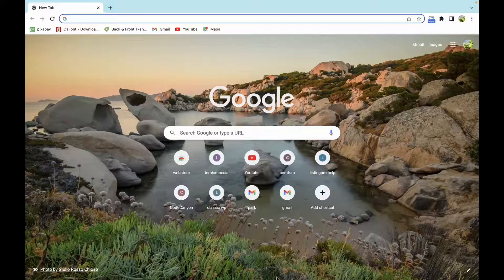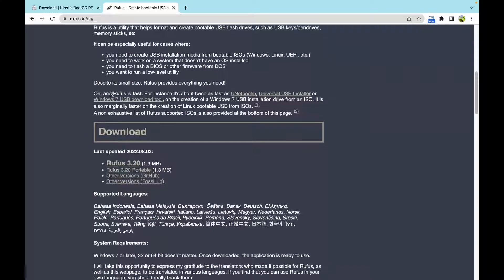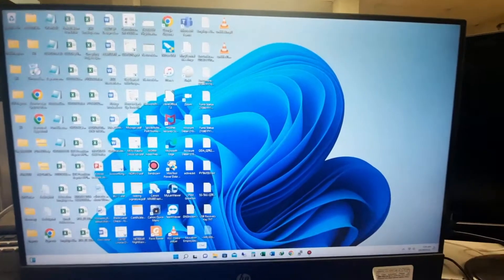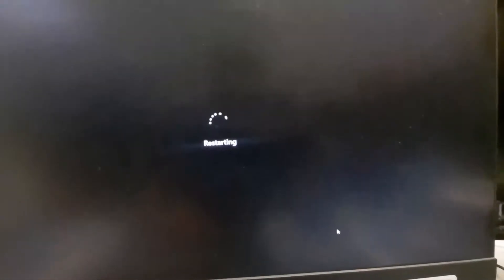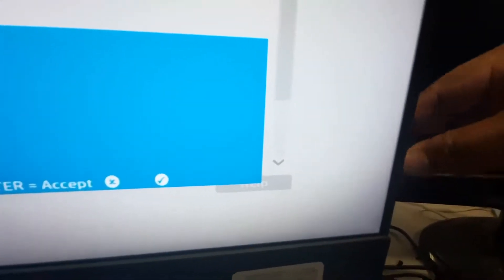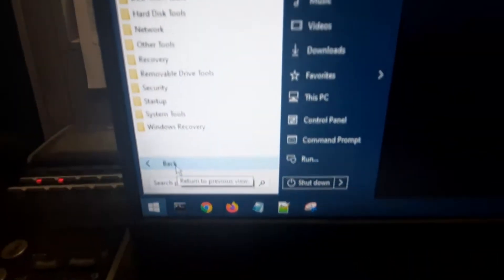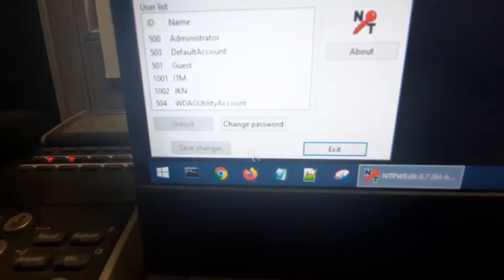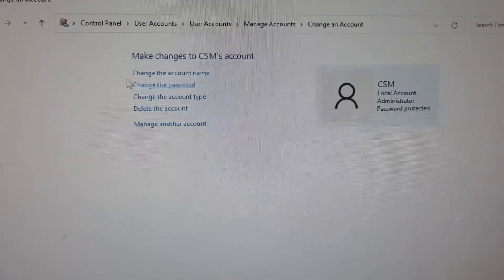Forgot your admin user password on your computer? how to reset easily | 2022.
How to get into a computer forgotten admin password

Stop paying for your computer maintenance because you can do it by yourself just by watching YouTube videos

So you forgot your admin login credentials. No worries, you are watching the right video. I will show you how you can get inside your computer if you forgot your password. There are in fact many ways to fix forgotten admin password but today, I will show you the easiest way that I use.

Before we start, we need few things:

A flashdrive (8 gb or higher)
Rufus software
Hiren Boot software

So your computer is not accessible. That means you are watching this video from another computer or device. In this video I am showing you how you can bypass your administrator’s login credential with another PC. If you are watching this video on a phone you can still fix the issue by watching “how to create a bootable drive using your phone” on YouTube. Then come back here with your bootable drive and continue on the video here. But if you are using another computer you can easily create a bootable drive with the 3 items above.

So how to create a bootable drive with Hiren Boot?

First you have to download hiren boot by searching “hiren boot” on your browser. The link is provided on the description box below. The file size is about 2.8 gb.

2. After you download hiren, you download Rufus. Just search Rufus on your browser and download it. I will also link it in the description box below. It is a small file around 3 mb. When you finish downloading Rufus, you install it.

3. Now that you have those two, you insert your flash drive to the same computer you used to download the files. Open Rufus, then select the USB drive.

I already install hiren on this drive that’s why the name is HBCD.

4. Under the boot selection I am going to choose Hiren boot that I downloaded. Then I am just going to click on the start button. It will then warn me that I am going to lose the data on the drive because it will erase everything before it can turn it into a bootable drive. Just click ok to continue. It will take few minutes to complete.

When it complete, you are now having a bootable usb with Hiren Boot.

Now it’s is time to change the boot sequence of your computer that you forgot the password to. In order to get there we need to get into the BIOS screen. If the computer is on, restart it. If it is off, turn it on. As soon as it start booting, on the black screen you keep pressing the f10 key or f8 key on your keyboard. Note that different computer manufacturer set different BIOS key into their computers. It could be f2, f12, f1, DEL, but make sure you look up your computer brand and model before you do this. But they are usually use f8 or f10. Each model has their own bios functions key. In my case it is f10. Keep pressing it until the blue window shows up. Yours might look a little different than mine. But we are looking for the same thing which is to change the boot sequence. Use the arrow key to look around and see if you can find it. Press enter to select it. Make sure you change the boot sequence so that the USB option comes first. Then save and exit the blue screen. It will automatically restart the computer. But since we change the boot sequence it will now boot from the USB. So don’t disconnect the USB.

Since your computer now boot or restart from your USB, you will have a different screen than your original Operating System.

When Hiren's Boot opens, go to start, all programs, security folder, then password folder and click on the NT Password Edit. This will open up a new window with Path to Sam file. Click the open button then continue. You will now see the accounts on your computer. Choose the one that you want to change the password to. Then click change password. If you leave the two fields blank then there won't be any password assigned to that user or account. But if you want to create a new password you can input your password then save it and exit.

Now restart the computer but make sure you remove the bootable flash drive so it won't boot the flash drive again. When your computer boot up, you choose the account that you edit with Hiren's. That's it. Congratulations.